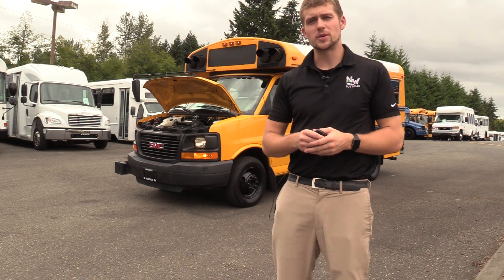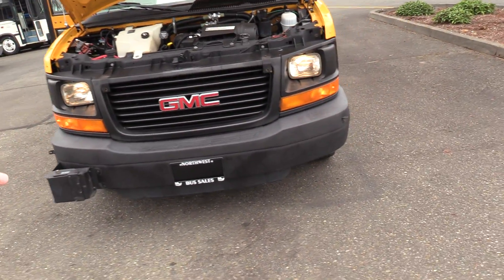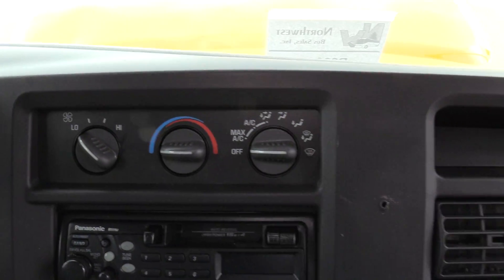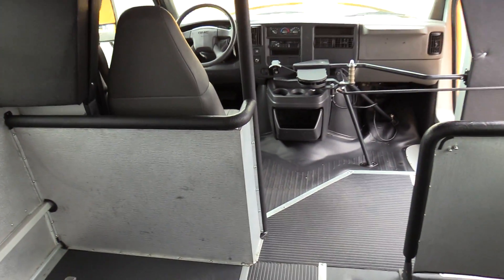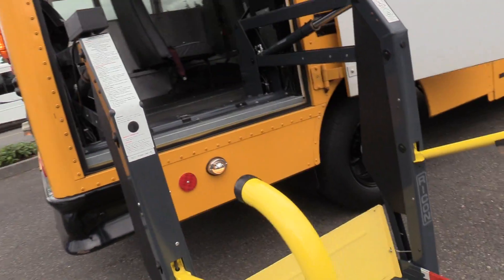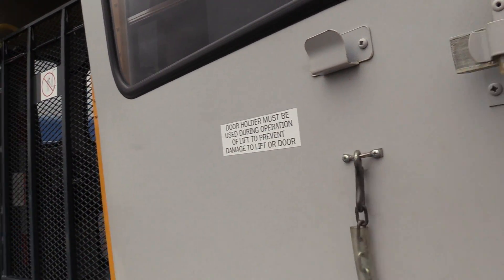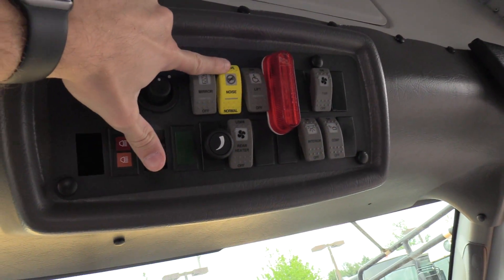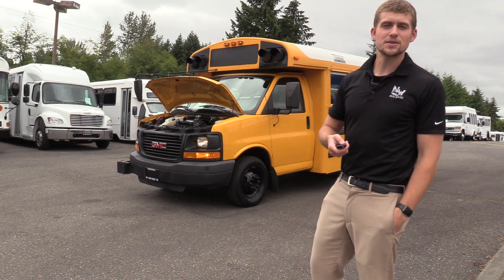2006 GMC Thomas 6+2 ADA School Bus - B93645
2006 Chevrolet Thomas 6+2 Passenger Type-A School Bus - B93645

Bus Body Manufacturer: Thomas
Bus Body Model: Type-A
Chassis Manufacturer: Chevy
Year: 2006
Engine: Chevrolet 6.0 Liter Vortec V8 Gas Engine
Transmission: Automatic Transmission
Brakes: Hydraulic Brakes
Mileage: 37,338
Passenger Entry Door: Manual Operated Entry Door
Passenger Capacity:
6 Passenger Seating + 2 Wheelchairs
Seating Features:
Bench Style Seats
Passenger Seat Belts
Grey Seat Covers
Lighting, Exterior: Marker, Turn, Brake, Reverse and License Plate Lights
Lighting, Interior: Stepwell, Dome and Drivers Lights
Heat: Driver and Passenger Heat System
Mirrors: Large Exterior Mirrors w/ Convex & Cross Over Mirrors
Options:
Passenger School Bus Style Windows
Roof Vent/Escape Hatch
Full Rubber Floor
Rear Emergency Exit Door
Am/FM/Cassette Stereo
Speakers in Passenger Area